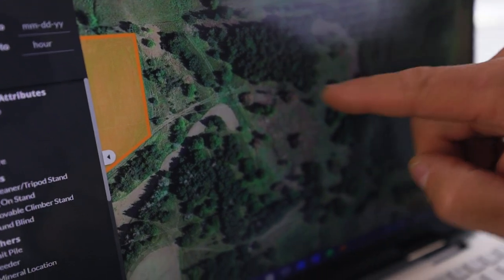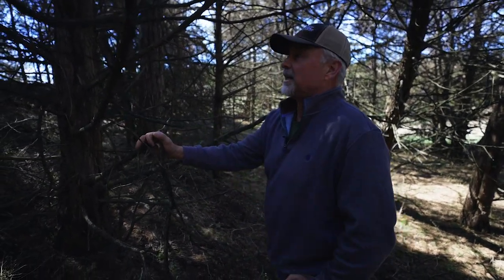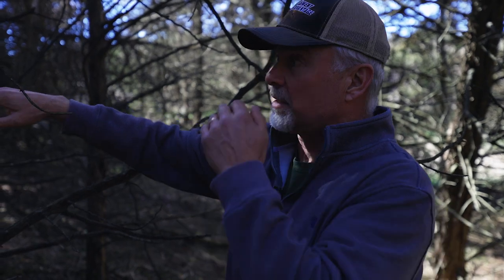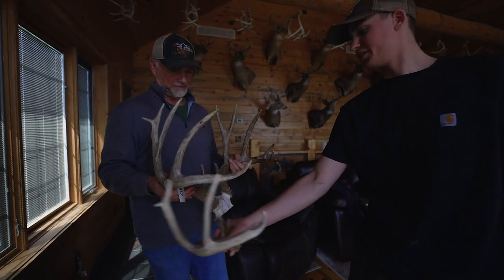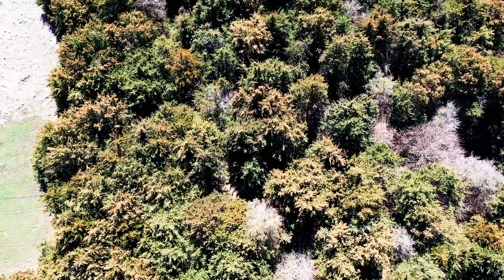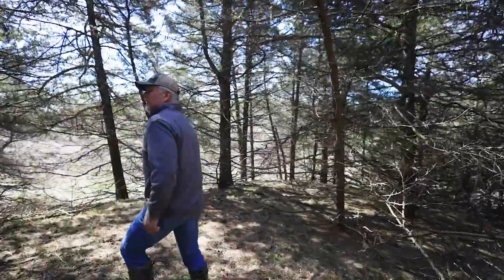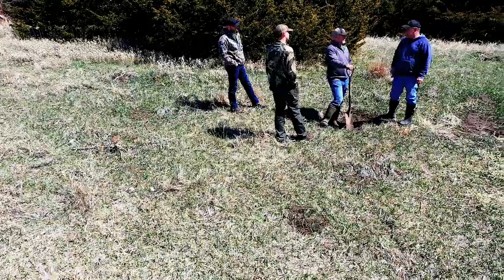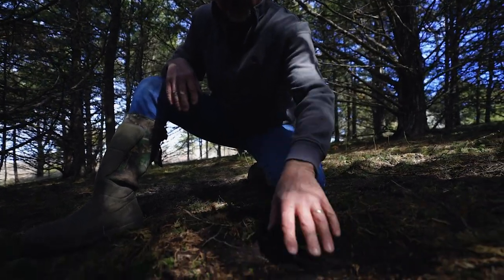Cedar Tree Management For Whitetails: Nebraska Part II - The Management Advantage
In part 2 of Tom's Nebraska consult, they dive into how to manage cedar trees that are ever abundant across eastern Nebraska. As the years have passed by, mature deer sightings have become fewer and fewer. The stands of cedar have played a big role in that. See why and the plan of attack on how they're going to increase those sightings through habitat management.